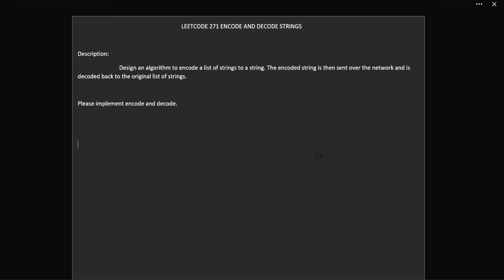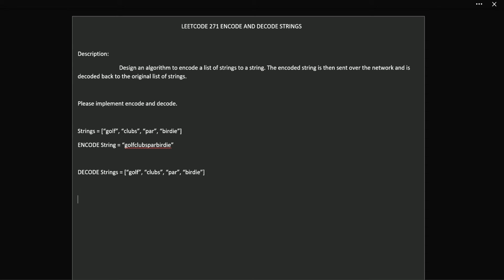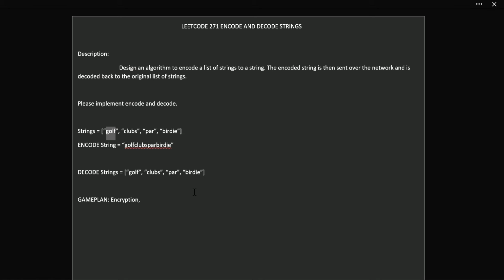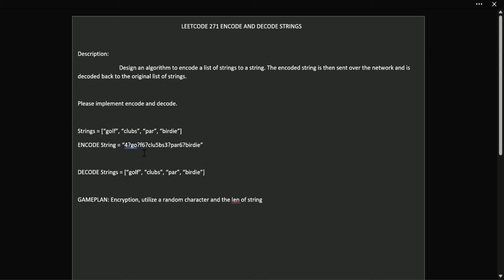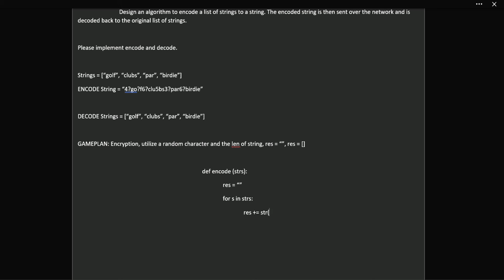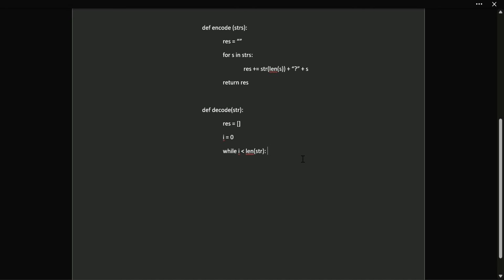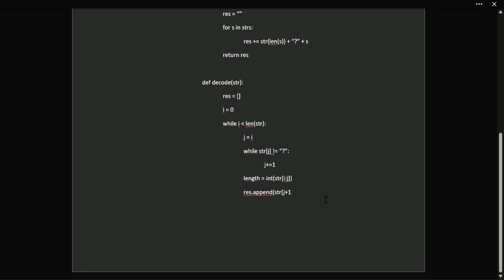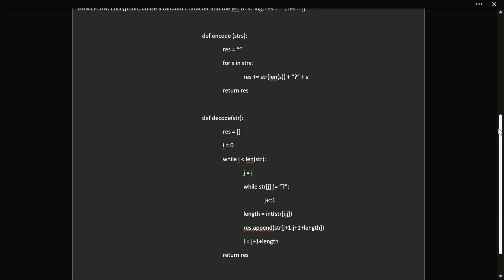Leetcode 271 Encode Decode Strings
Leetcode 271 Encode Decode Strings Optimal Solution